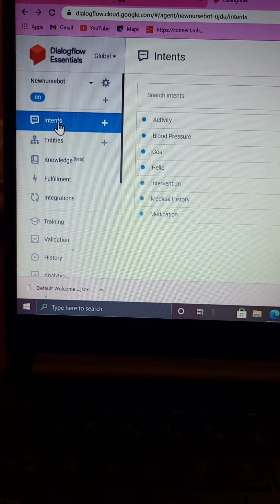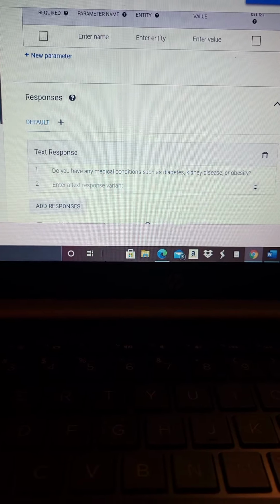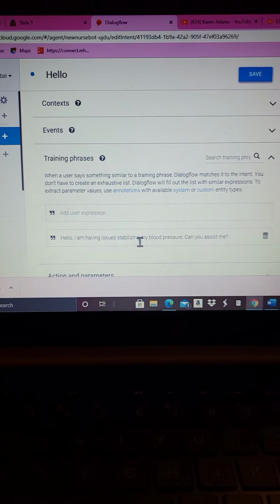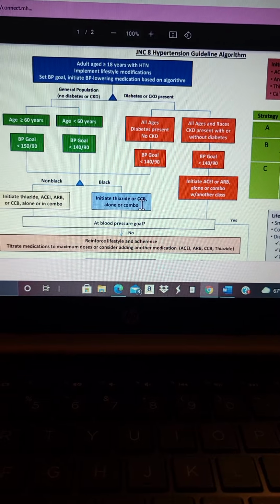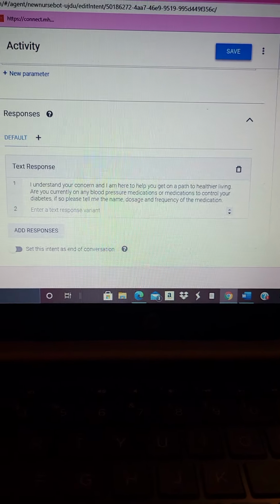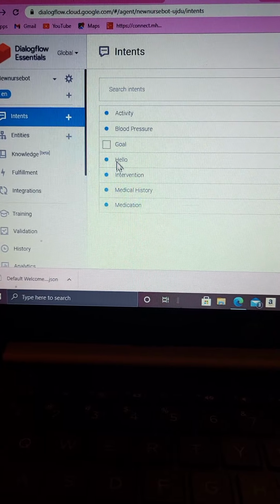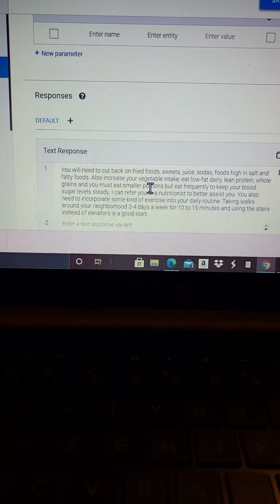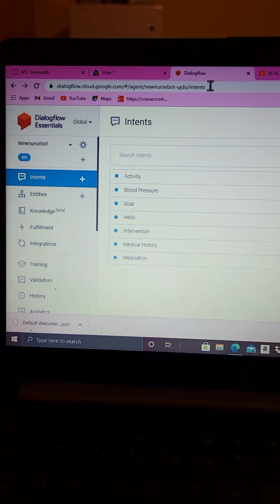"HFCN_NUR325G_02_GBS_FALL_21_Assignments_M5_Telehealth_KarenAdams"